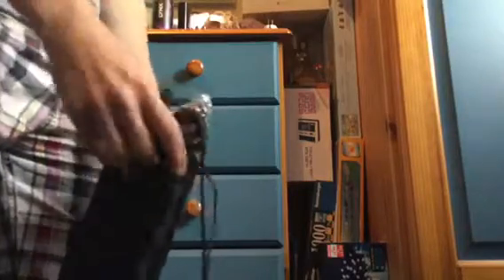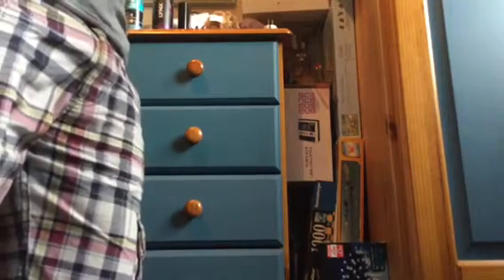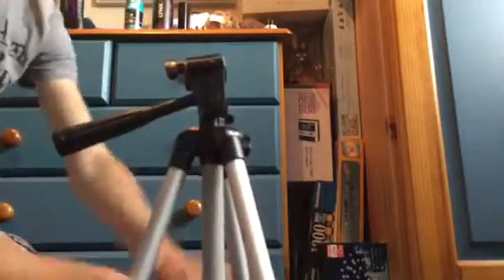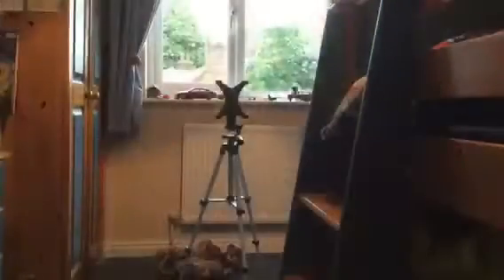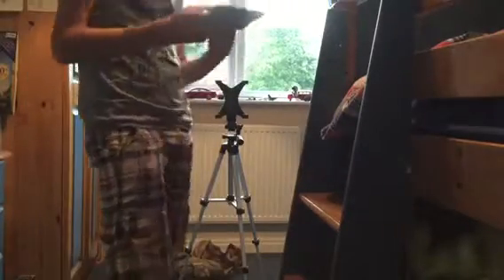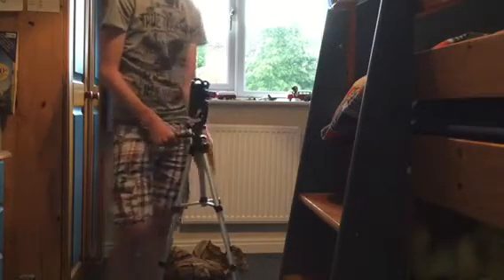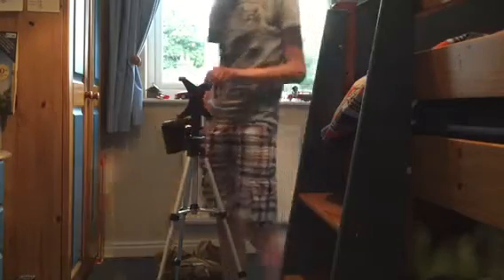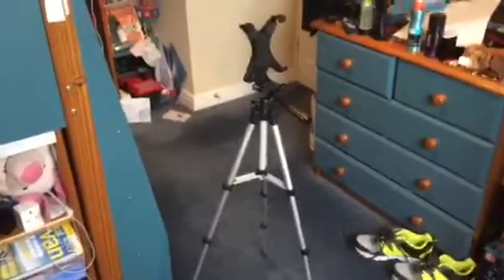By China iPad tripod mount holder stand for all iPads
To buy one Amazon UK professional camera tripod mount holder stand for iPad Air 2 1/iPad 4 3 2 1 unboxing